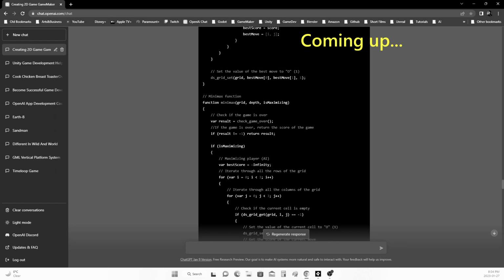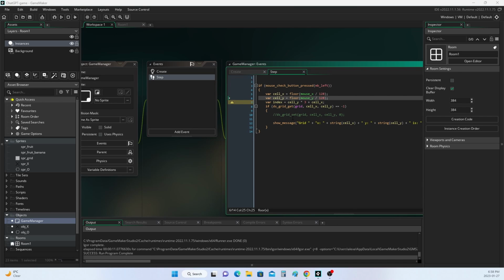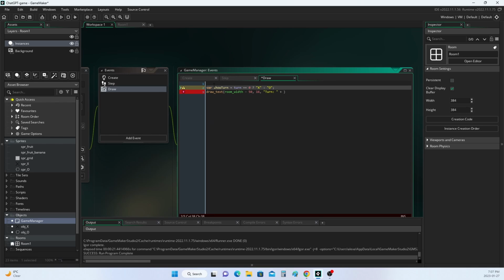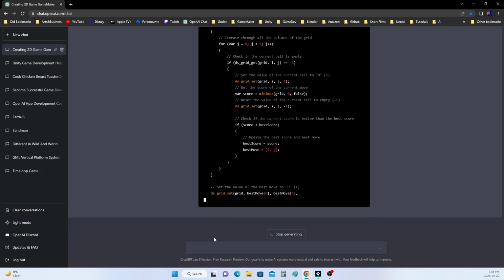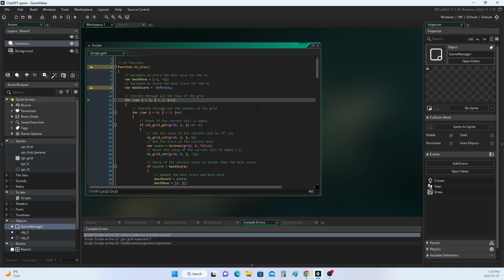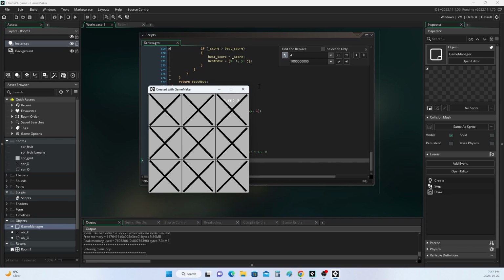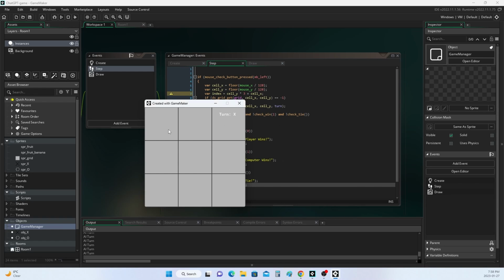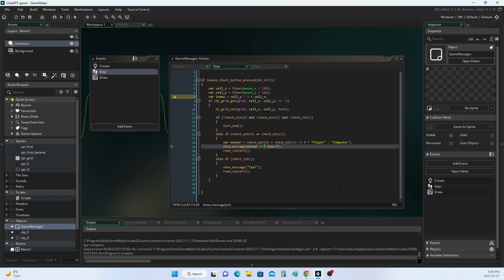Can chatGPT program in GML (GameMaker)?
Have you ever wondered if ChatGPT can program in GameMaker Language (GML)? Well, the answer is yes! Although, it's important to note that ChatGPT may not always provide correct information or functions, and there may be some errors that arise. But don't worry, these can easily be caught if you have a solid understanding of GML.

In this video, I showcase the capabilities of ChatGPT by using it to recreate the classic game of Tic Tac Toe in GameMaker. The results were truly surprising as ChatGPT was able to perform a lot of the programming for the game.

Join me as I demonstrate how ChatGPT can be used in game development and how it can be integrated with GameMaker Studio to create a fun and unique version of Tic Tac Toe. Whether you're a seasoned game developer or just starting out, this video is a must-watch for anyone interested in the intersection of AI and game development. So, sit back, relax, and get ready to be amazed by the power of ChatGPT!